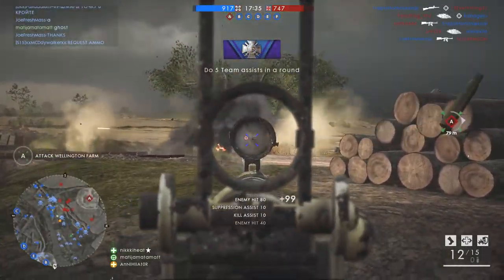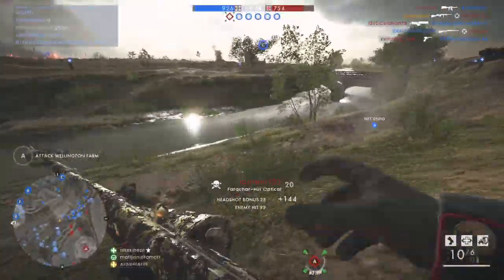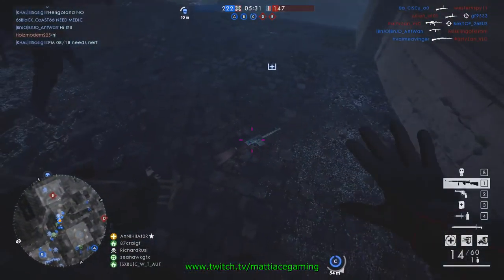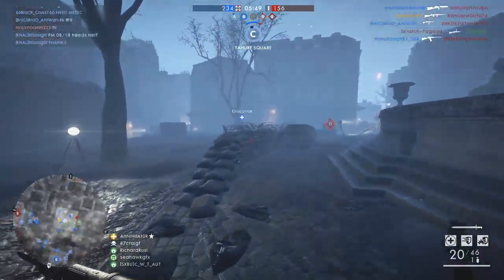Battlefield 1 - Aim and motor skills